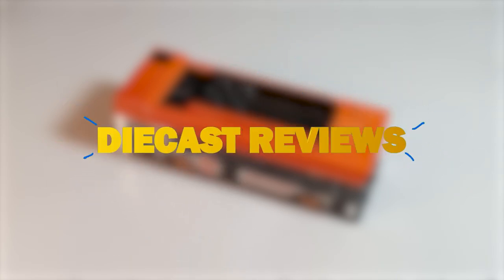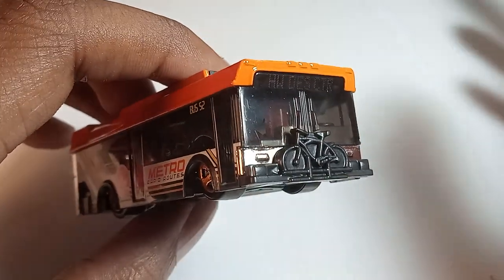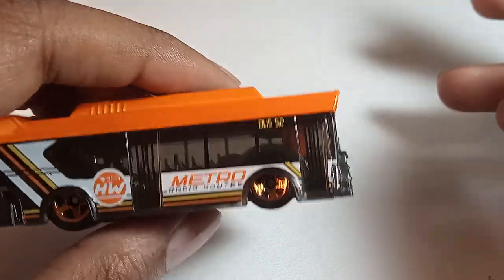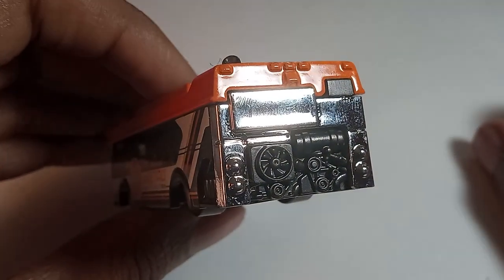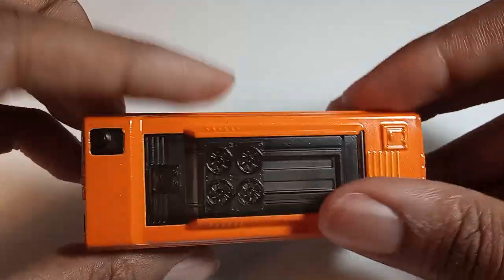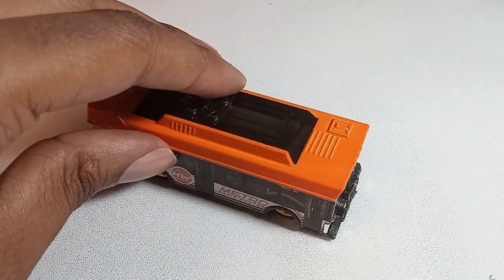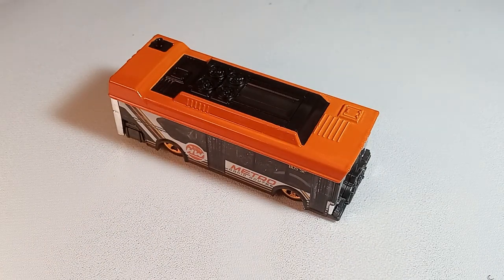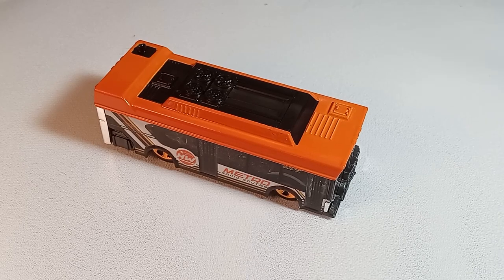Hot Wheels Ain’t Fare (2021) | Diecast Car Review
In this video, we go over the Hot Wheels Ain’t Fare, from the 2021 HW Metro line of cars.